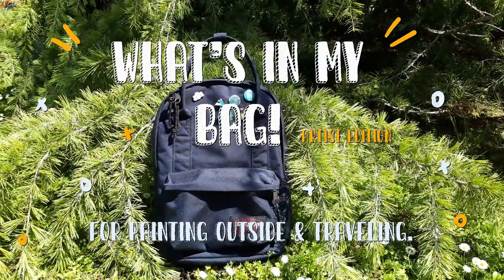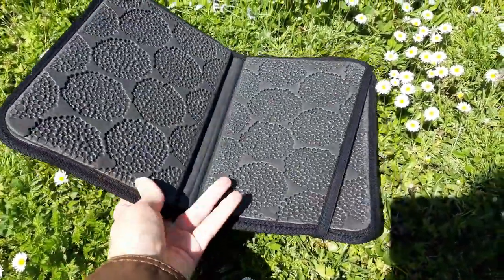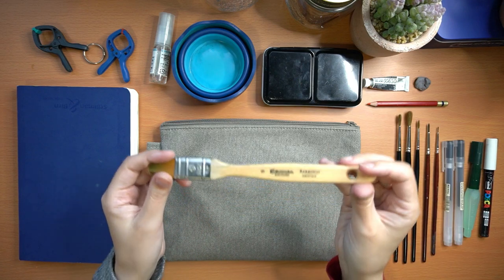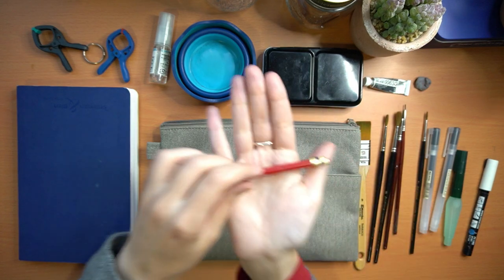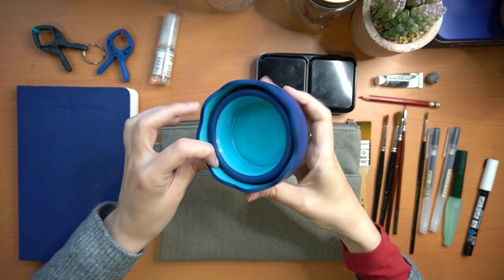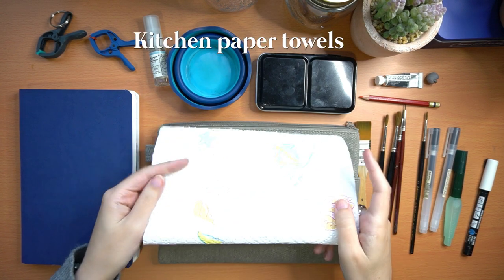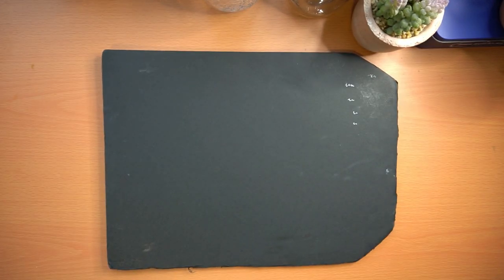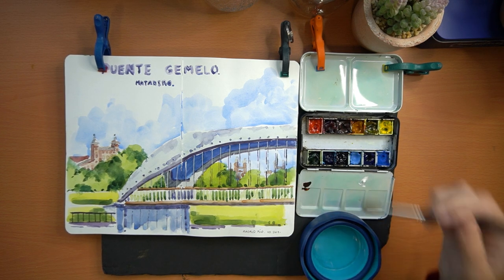What´s in my bag!🎒 Favorite art supplies for painting outside and traveling. Que hay en mi mochila!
Hello!

Today we are going to see what´s on my bag, my favorite art supplies, when i go painting outside, for example with Urbansketchers, or when I travel abroad in a painting trip!
This video is not sponsored for any brand, all opinions are my own.

 ¡Hola!
Hoy vamos a ver lo que hay en mi mochila, mis materiales de arte favoritos, cuando salgo a pintar al aire libre, por ejemplo con Urbansketchers, ¡o cuando viajo al extranjero en un viaje de pintura!

Este video no está patrocinado por ninguna marca, todas las opiniones son mías.
¡Espero que lo disfruteis! ☺️ 💗

For Watercolor online classes (Tutorials, demos, step by step videos) Behind the Scenes, Happy Mail (Monthly print + sticker), Sketchbook Club, Digital Downloads, Printables, Secret Sketchbook Tours & Podcast Newsletter support my work on Patreon! 😊💖🙏🏻

Para clases on line de Acuarela (Tutoriales, demos, videos paso a paso) Behind the Scenes, Happy Mail (mensual print + sticker), Sketchbook Club, Descargas digitales, Imprimibles, Secret Sketchbook Tours y Podcast Newsletter ¡Apoya  mi trabajo en Patreon! 😊💖🙏🏻

🌸 All My Materials Here: ⬇️

      Louie Zong -  Wind song
      Louie Zong - The open window
      You Had To Be - E's Jammy Jams